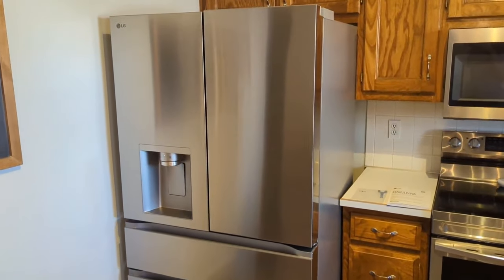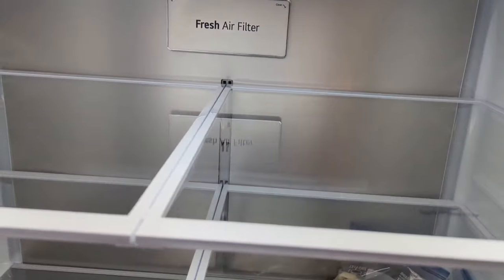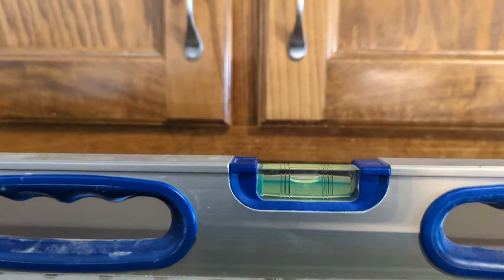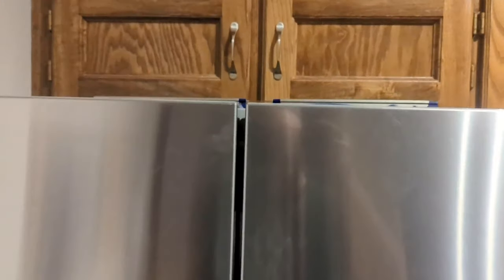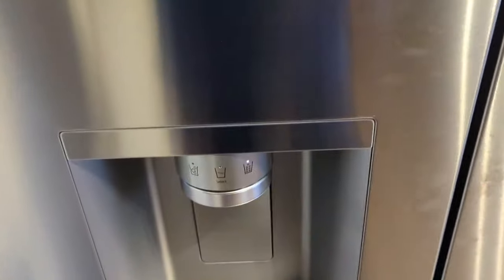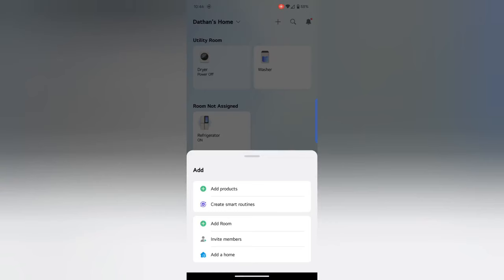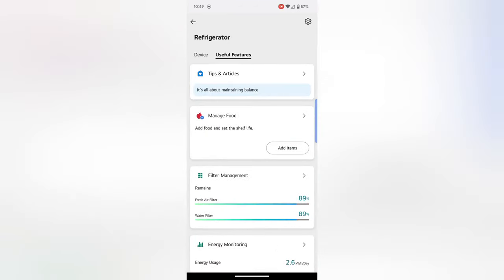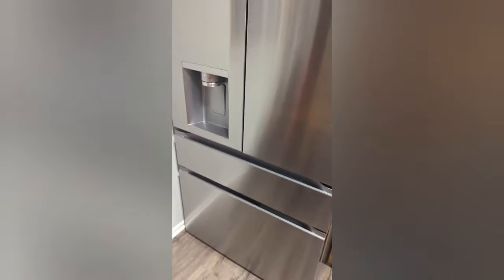Review & Setup LG 29 cu. ft. SMART french door refrigerator full convert drawer printproof stainless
This is a review for the Home Depot Seeds Review program of a 29 cubic foot LG SMART refrigerator with french doors and full convert drawer. This is the print proof stainless steel version with soft close doors, convertible middle drawer, wifi and LG ThinQ connectivity, in door ice maker, filtered water/ice, and a drawer freezer.
Model

Applicable to many other models, see the video for the manual with model s around the 4:49 mark.

Here is the Home Depot link to this exact refrigerator:

link to the long bins we used in the convert drawer